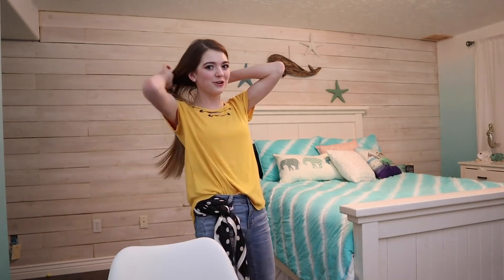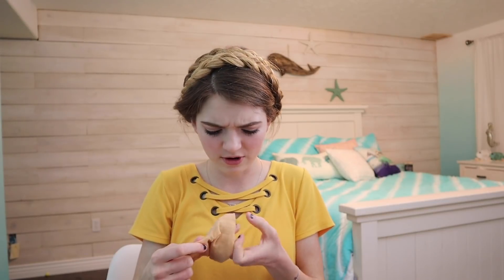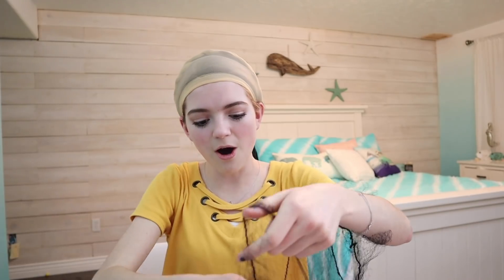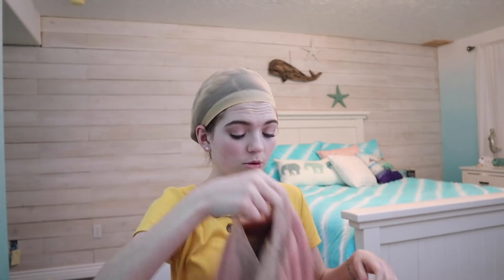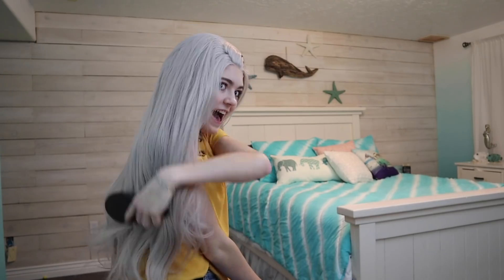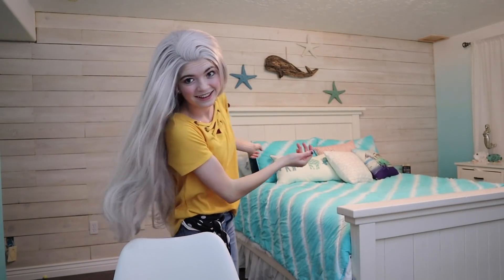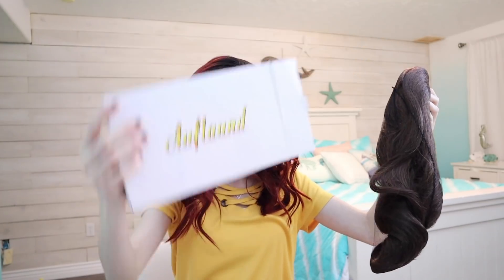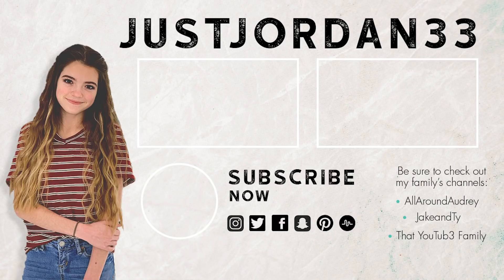Trying On Cheap Wigs from Amazon / JustJordan33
Trying on cheap wigs. Jordan tries on wigs from Amazon that come in a large variety of styles, colors and hair length. Which wig do you think Jordan looks best in?

Hi!  I am Jordan and welcome to JustJordan33.  I love making fun videos that will make you laugh!  I am 16 years old and a Junior in High School.

Musical.ly: justjordan33

XOXO
-Jordan